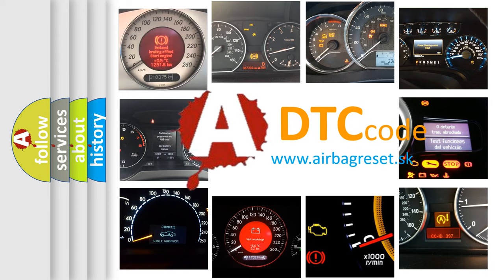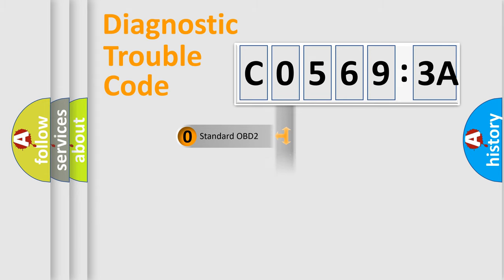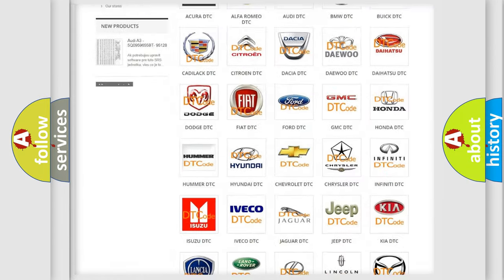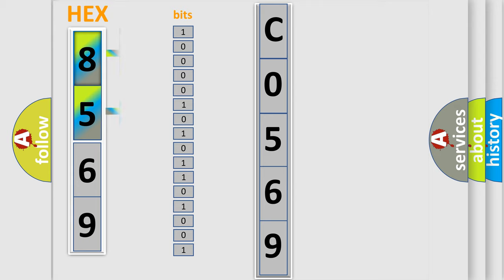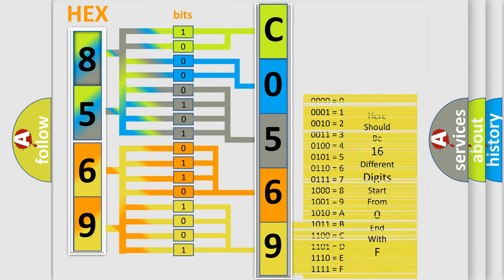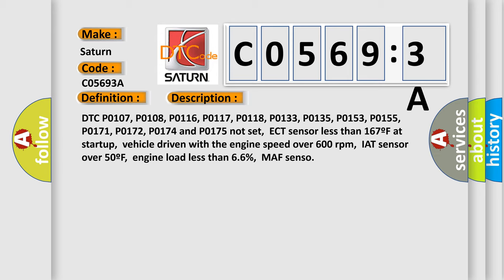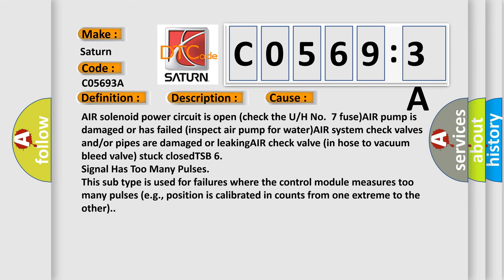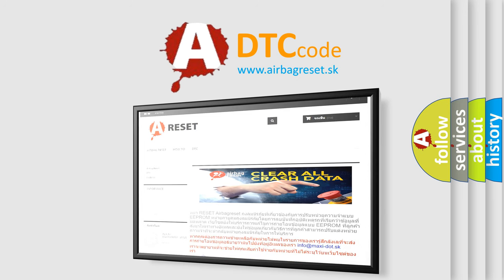DTC Saturn C0569-3A Short Explanation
Contents:
0:21 Basic DTC analysis according to OBD2 protocol standard.
1:48 Insight into programming
2:58 A diagnostically understandable description of the Diagnostic Trouble Code
3:05 Basic error definition

Make:
Saturn
Code:
C0569 3A
Definition:
Secondary Air System Performance
Description:
DTC P0107, P0108, P0116, P0117, P0118, P0133, P0135, P0153, P0155, P0171, P0172, P0174 and P0175 not set,ECT sensor less than 167ºF at startup,vehicle driven with the engine speed over 600 rpm,IAT sensor over 50ºF,engine load less than 6.6%,MAF senso
Cause:
AIR solenoid power circuit is open (check the U or H No.7 fuse)AIR pump is damaged or has failed (inspect air pump for water)AIR system check valves and or or pipes are damaged or leakingAIR check valve (in hose to vacuum bleed valve) stuck closedTSB 6
Failure Type: